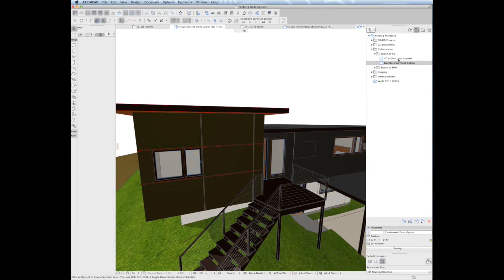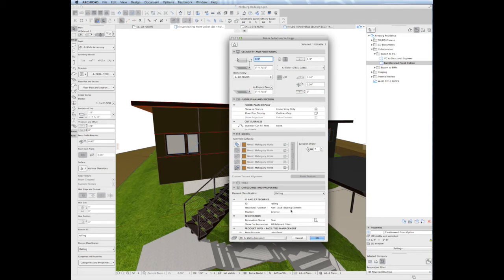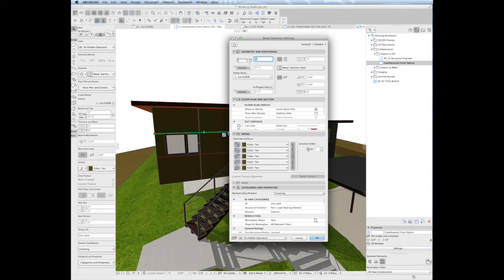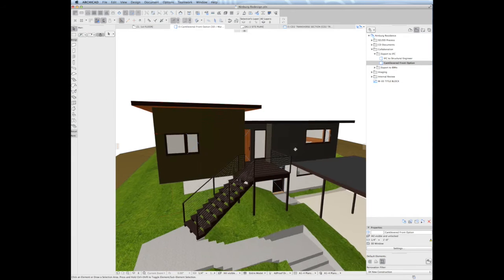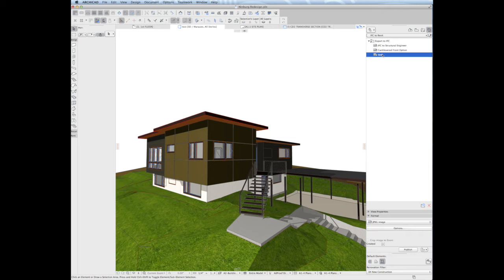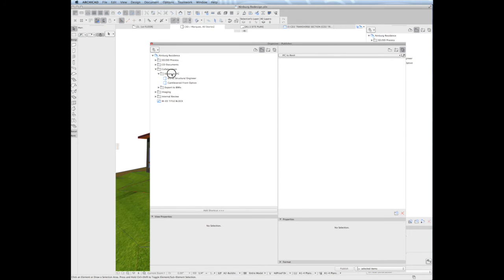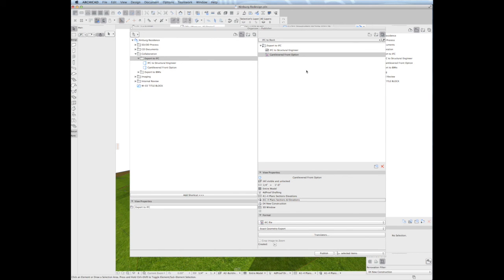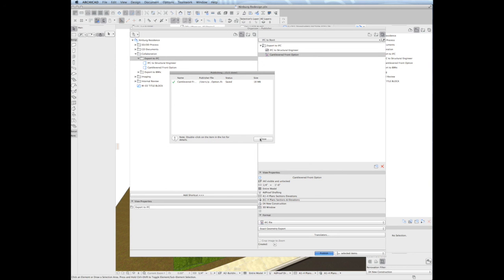IFC publishing from AC